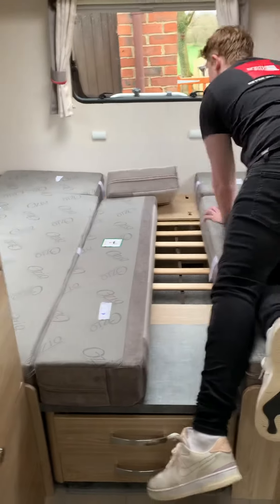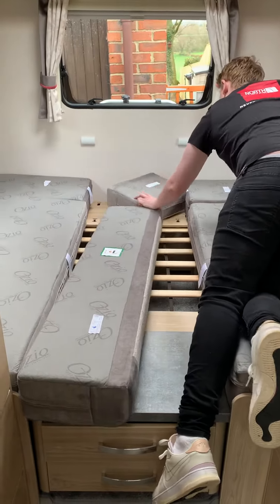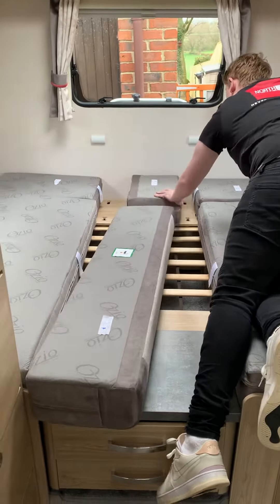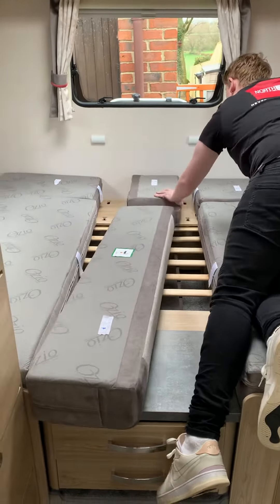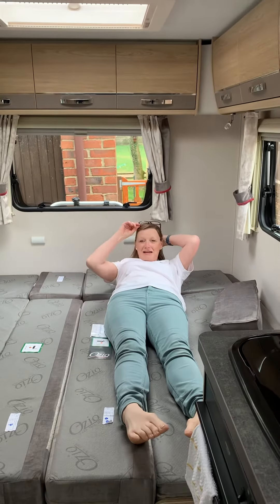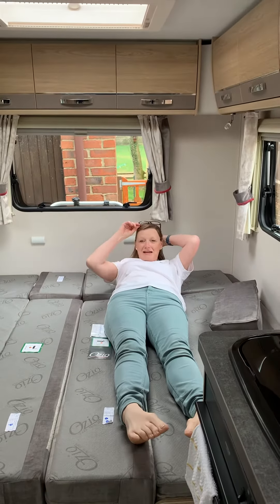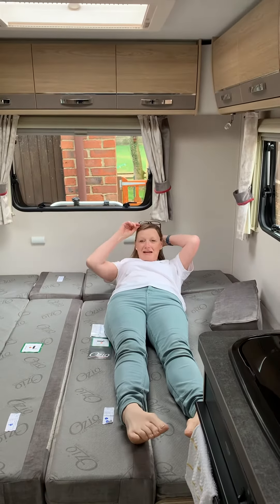The beds majestic 120